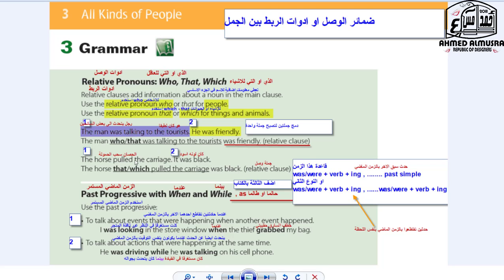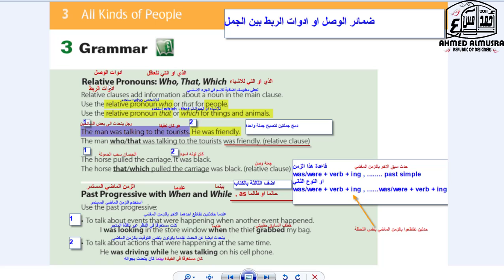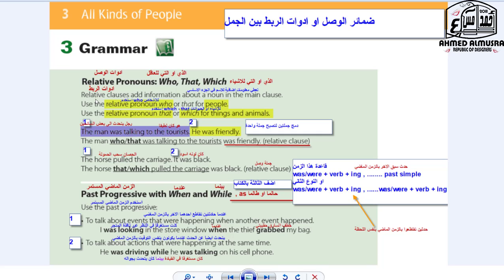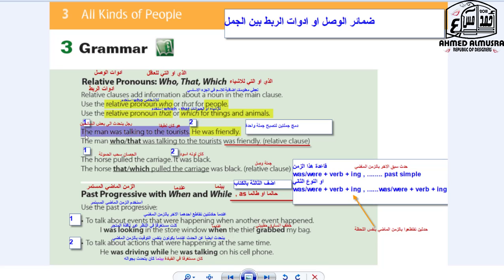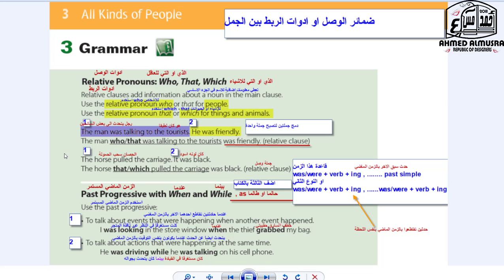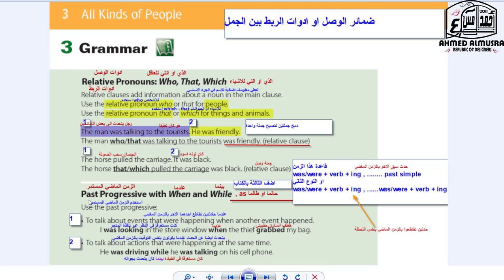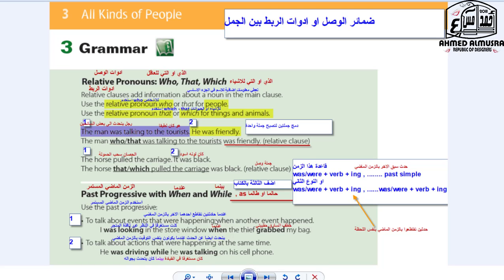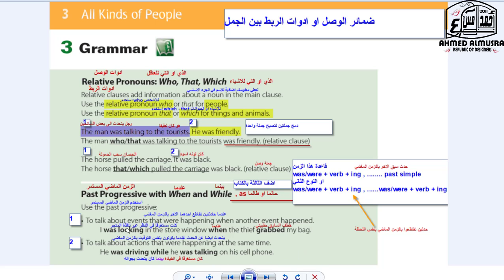3rd grade Unit 3 Lesson 2 Grammar relative pronoun ادوات الوصل شرح عربي PAGE 24 SG6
الفصل الدراسي الثاني الصف الثالث المتوسط

القواعد الوحدة الثالثة
شرح القواعد فقط
صفحة 24 كتاب الطالب
relative pronouns + past progressive tense
أدوات الوصل بين الجمل
Who – which – where – when – that

Who الذي او التي للعاقل
Which الذي او التي لغير العاقل
Where حيث للمكان
When عندما للزمن
That الذي او التي للعاقل وغير العاقل

الزمن الماضي المستمر

نوعين
حدث قاطع الاخر بالزمن الماضي
النوع الثاني
حدثين تمت في نفس اللحظة

شرح مناهج السوبر قول مترجمة الى العربي
الدرس الثاني من الوحدة الاولى الصف الثالث المتوسط الفصل الدراسي الثاني 2021
عنو ان الدرس :- Grammar – relative pronouns + past progressive tense
Prepared and presented by Ahmed Almusra

Super Goal 6
3rd  grade

قناة احمد آل مسرع
ترفيهية تعليمية